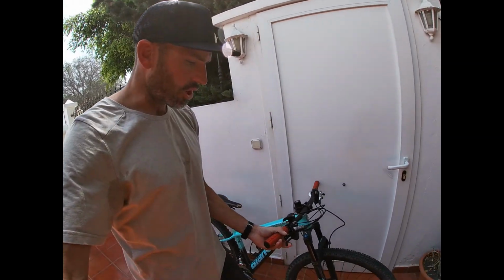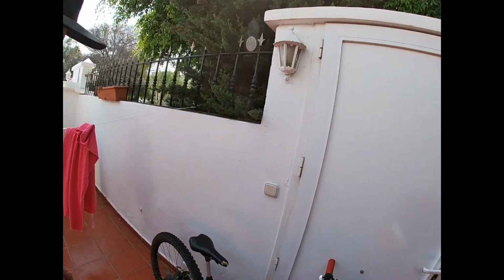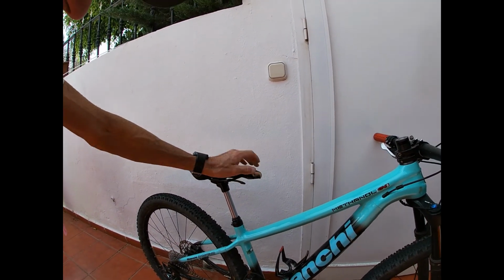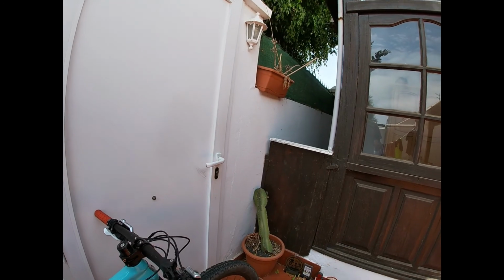Bianchi Methanol bike review, small adults bike for kids. Death defying crash at the end!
Charlie has moved from his Vitus nucleus 24in to this XS Bianchi Methanol.
Adjusted the stem, cranks and seat post to work for a 10year old.